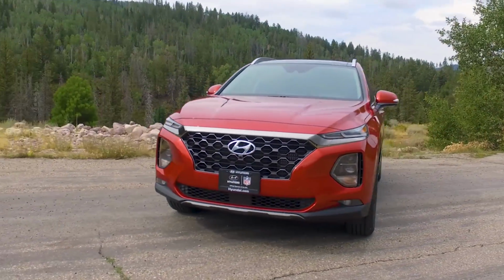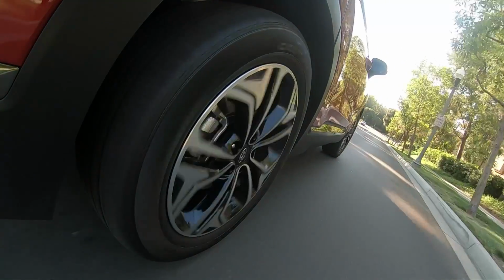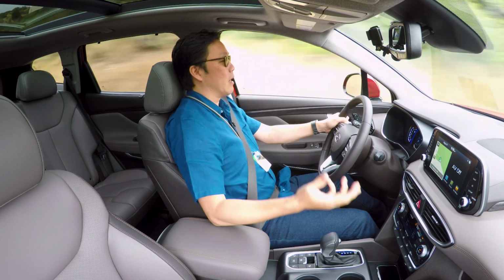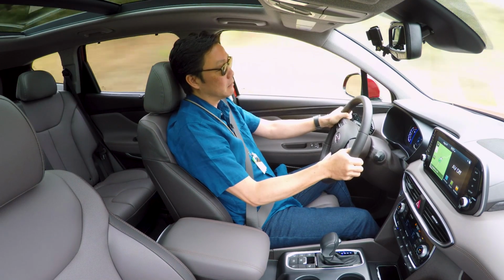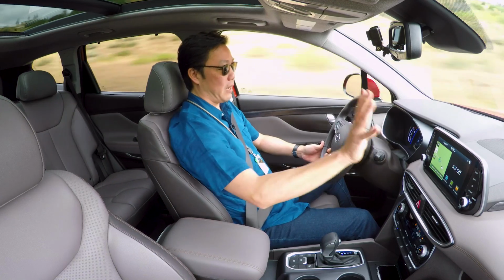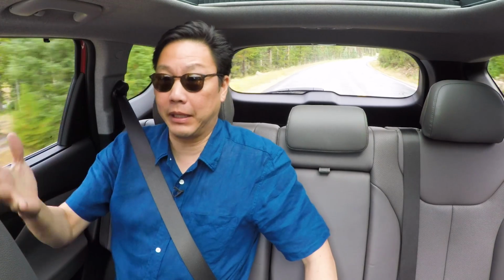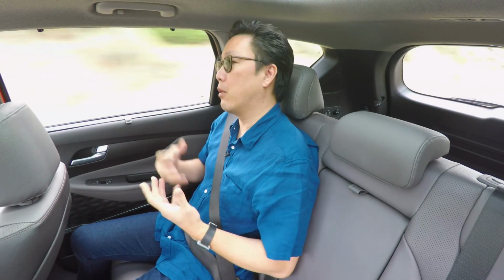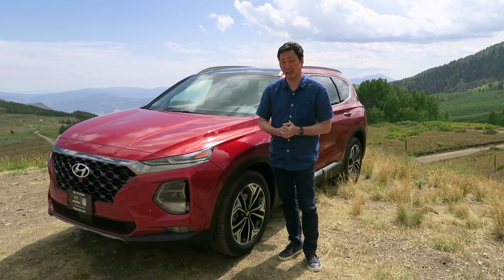Can the 2019 Hyundai Santa Fe Lead the Small Crossover SUV Class? | Edmunds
Edmunds Senior Writer Mark Takahashi made the trek out to Park City, Utah, to check out the fully redesigned 2019 Hyundai Santa Fe. As expected, it maintains Hyundai's reputation for delivering a lot for the money, but it goes further by exceeding expectations in a number of ways. Mark gives it a thorough evaluation, taking into account everything that shoppers find important. In the end, he crowns it the new class leader among small crossover SUVs.

Q: How much does the 2019 Hyundai Santa Fe cost?
A: Prices start around $26,000 for the base SE trim and max out at around $40,000 for a fully optioned Ultimate trim.

Q: What kind of engines are offered in the 2019 Hyundai Santa Fe?
A: The standard engine is a rather weak 2.4-liter four-cylinder with 185 horsepower. We prefer the 235-hp 2.0-liter turbo option, but it's only offered on the top two trims.

Q: What options are available in the 2019 Hyundai Santa Fe?
A: The only options you can add to the trim levels are all-wheel drive and the turbocharged engine.

Q: What are the 2019 Hyundai Santa Fe's main competitors?
A: The Ford Edge, the Jeep Cherokee, the Nissan Murano and the Subaru Outback.

Q: When does the 2019 Hyundai Santa Fe go on sale?
A: The 2019 Santa Fe is in dealerships now.